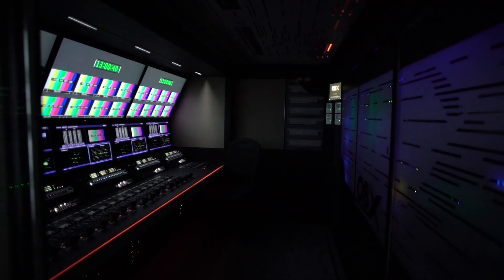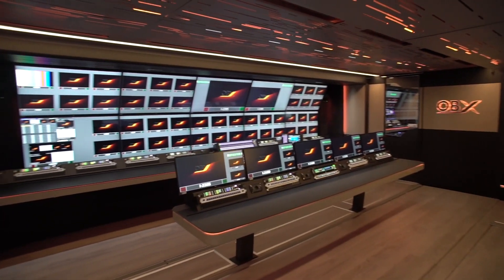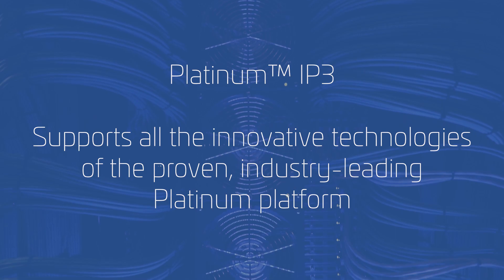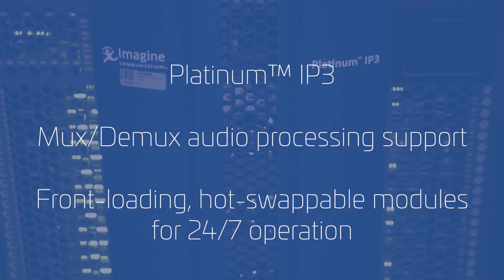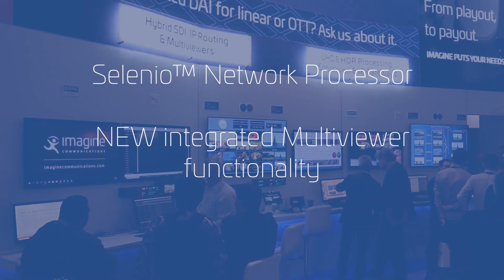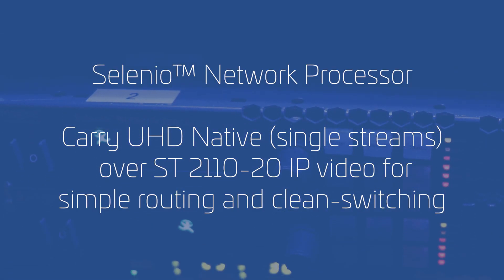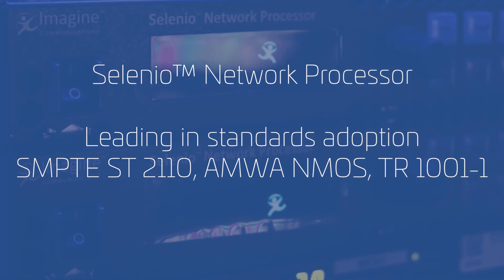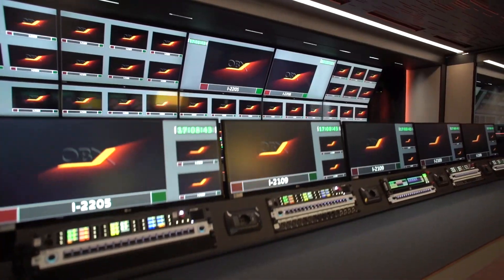Videe OBX: Experience the Future of Outside Broadcast with Imagine Communications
Step inside the brand-new, Imagine Communications -equipped Videe OBX — one of Europe’s largest and most pioneering UHD OB trucks.  Built by innovative systems integrator Chromaline, this masterpiece of Italian design was an IBC2019 must-see.